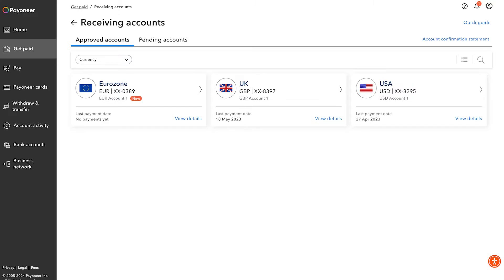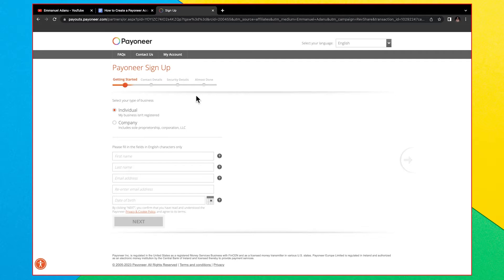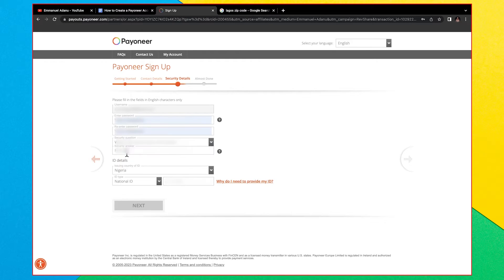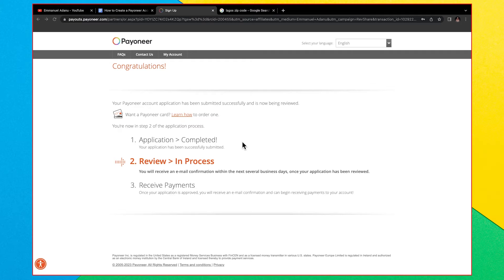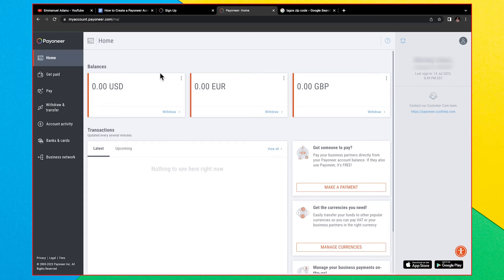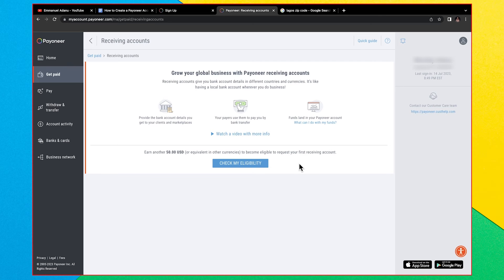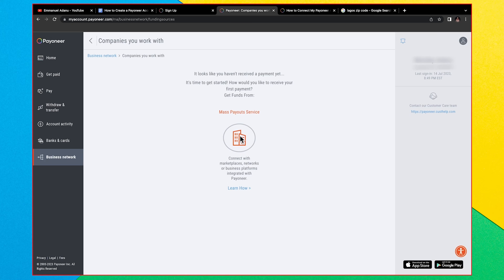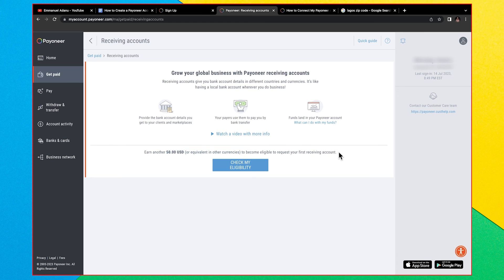How to Create and Verify Payoneer Account in 2024 [Get USD, GBP, EUR Accounts]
In this 2024 Payoneer tutorial, you are going to learn how to create and verify a Payoneer account in Nigeria that can receive money from abroad. Payoneer is an international payment service that provides you with foreign bank accounts in the US, UK, Canada, Japan and Singapore.

ALSO, WATCH:
Best Payoneer Alternative for Nigerians: How to a Get Free US Dollar Account using Cleva in 2024